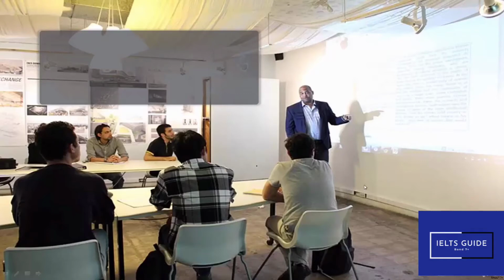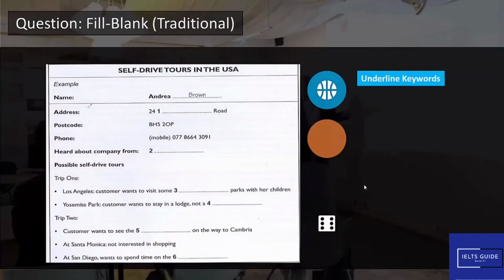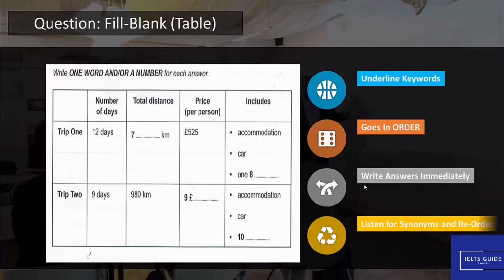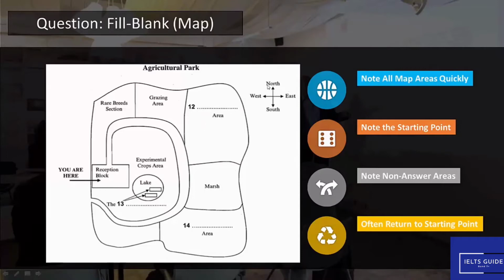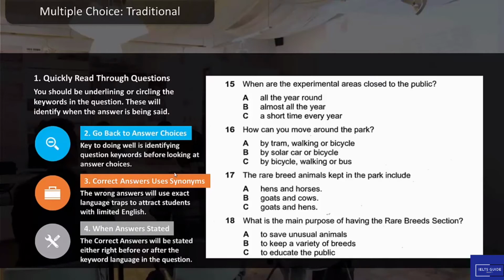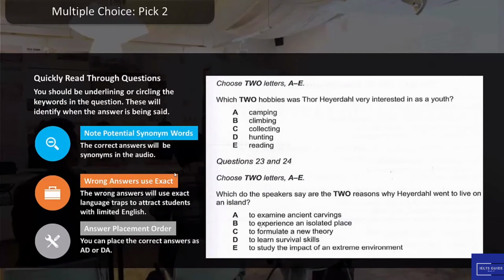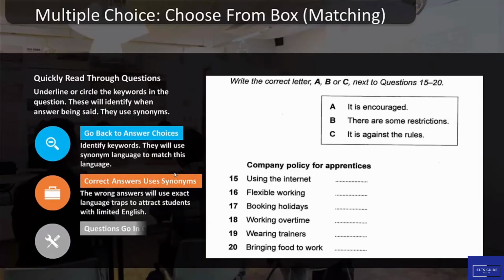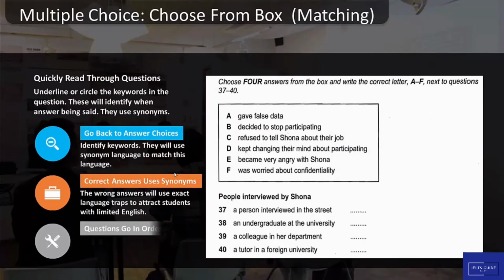IELTS Band 7+ Complete Prep Course | 008 IELTS Listening Question Types.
Practice your language skills with latest study materials. Score the best at Exam .

Follow this IELTS Band 7+ Complete Prep Course correctly.

What you get from this course?

  160+ Lectures ( 30+ Hours of Content)
  Achive learning outcomes for Band 7+ in every section
  Academic and General Exam Strategies and Tactics
  Computer Based Exam Strategies and Tactics
  Increase Reading Answer Accuracy to Band 8+
  Successfully overcome IELTS Listening Traps
  Know what IELST Examiners want from Speaking and Writing
  Time Management Strategies for Score Improvement